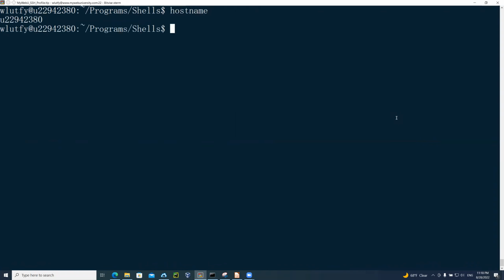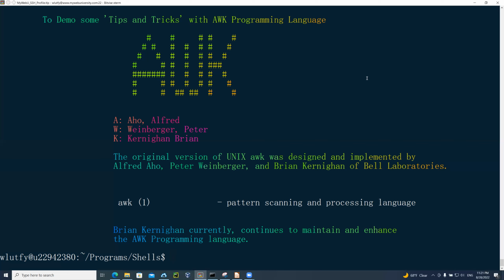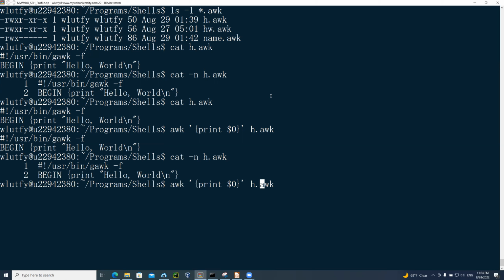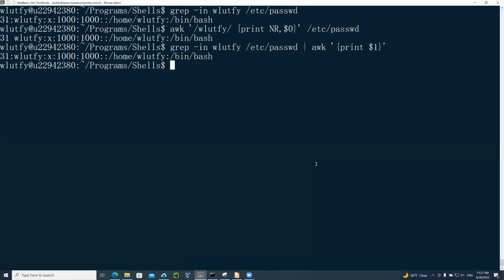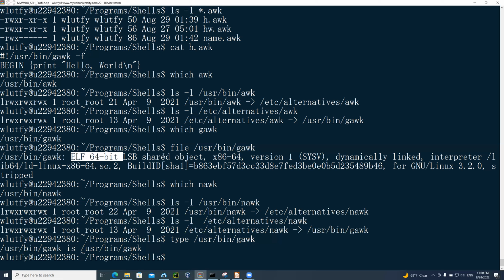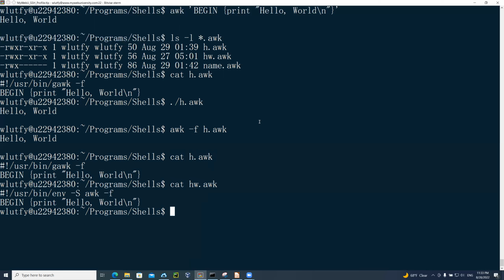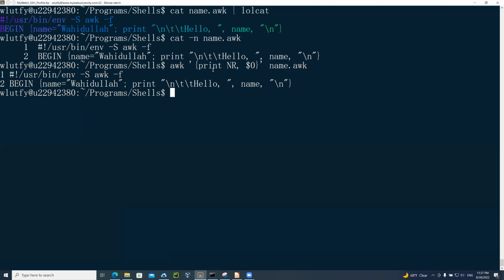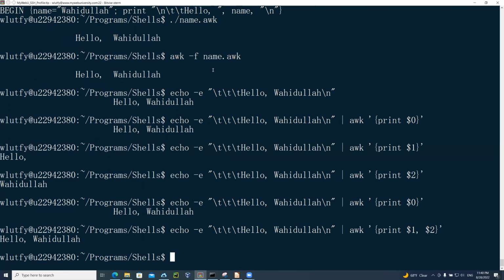AWK Scripting Tips and Tricks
Happy Learning!